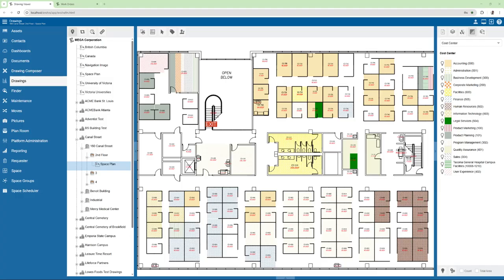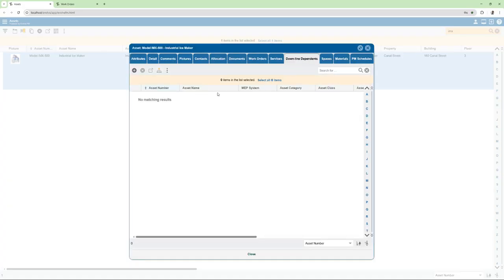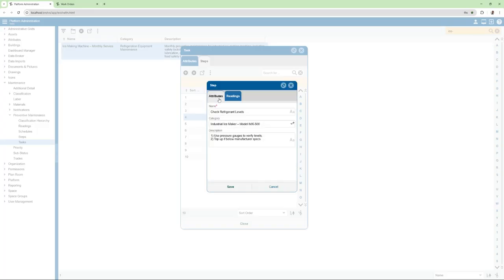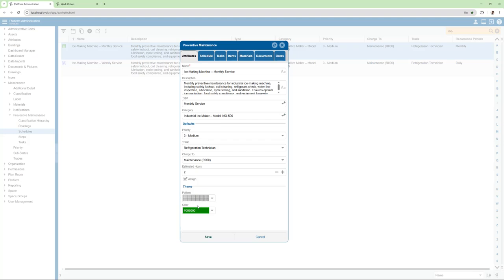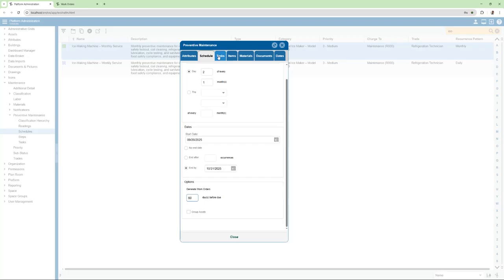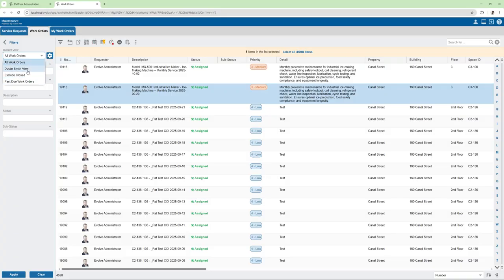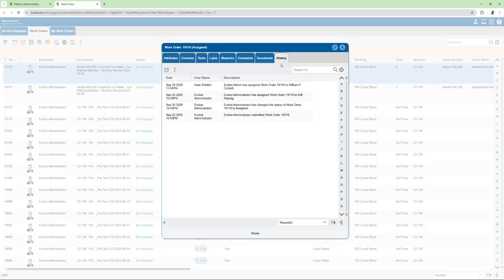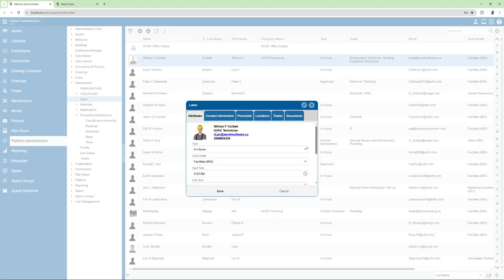Evolve FM Preventive Maintenance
Discover how Evolve FM simplifies preventive maintenance with smart scheduling, asset tracking, and real-time updates. This video walks you through key features that help facility teams stay ahead of issues, reduce downtime, and extend asset life — all from a user-friendly interface.